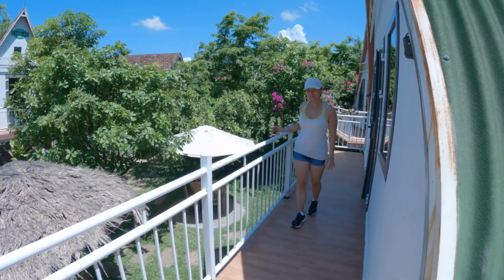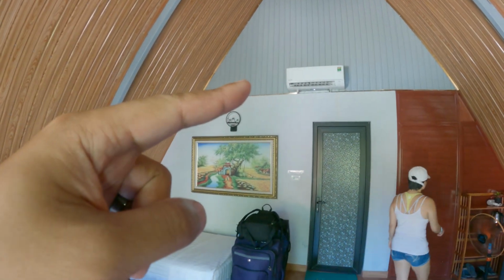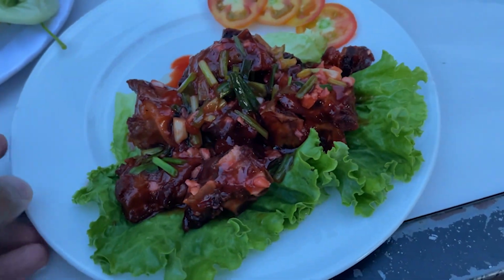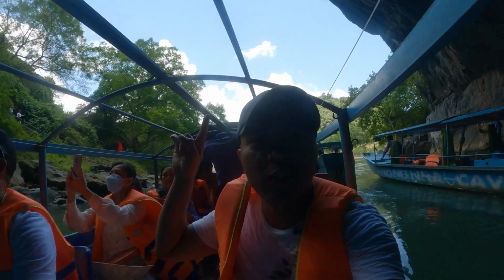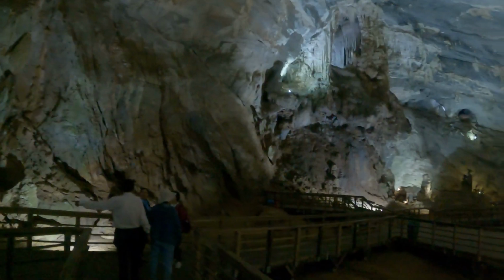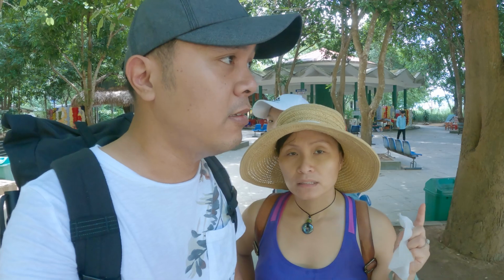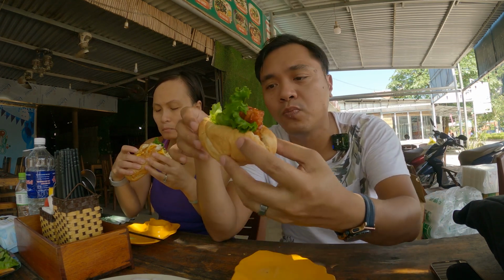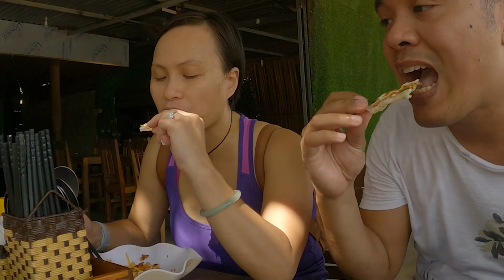We Survived the EARTH'S LARGEST WET CAVE 🇻🇳 PHONG NHA CAVE Vietnam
Welcome to Phong Nha Cave, one of Vietnam's most spectacular natural wonders. Located in the heart of Phong Nha Ke Bang National Park, this cave system has captivated visitors for centuries with its breathtaking beauty and rich history."

The entrance to the cave is an awe-inspiring sight, with its massive archway and towering cliffs. As you enter, the cave's natural wonders reveal themselves in stunning fashion."

The cave is home to a number of different chambers, each with their own unique features. From the towering stalactites and stalagmites, to the intricate cave pearls and crystal clear underground rivers, every turn reveals a new wonder."

Phong Nha Cave is a popular destination for tourists from around the world, and it's not hard to see why. Whether you're exploring on foot or by boat, there's no shortage of breathtaking sights to see and memories to be made."

But Phong Nha Cave is more than just a natural wonder - it also has a rich cultural and historical significance. The cave was used as a shelter during the Vietnam War, and remnants of that era can still be seen inside today."

"And let's not forget about the cave's unique ecosystem. The cave is home to a number of species of bats, fish, and other creatures, many of which are found nowhere else in the world."

No matter what time of day you visit, Phong Nha Cave is a truly magical place. From the early morning mist, to the glowing twilight, the cave is constantly changing and revealing new secrets."

Phong Nha Cave is a must-see destination for anyone visiting Vietnam. Its natural beauty, rich history, and unique ecosystem make it one of the world's most captivating destinations. So what are you waiting for? Come see it for yourself!"